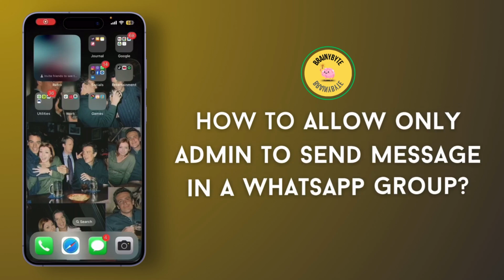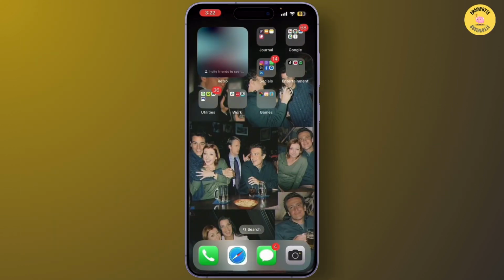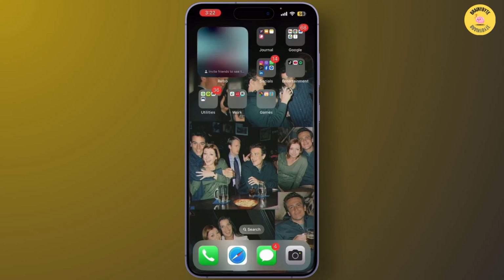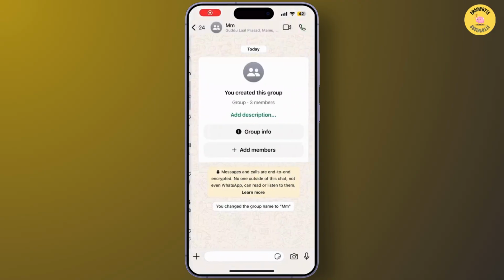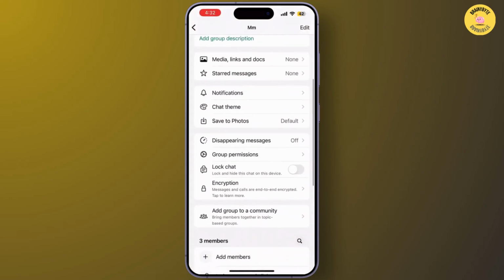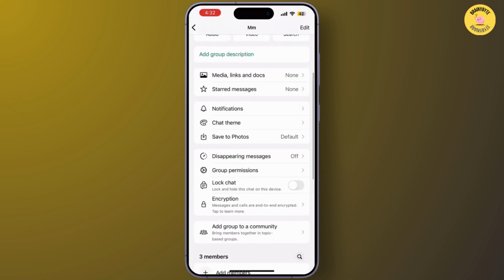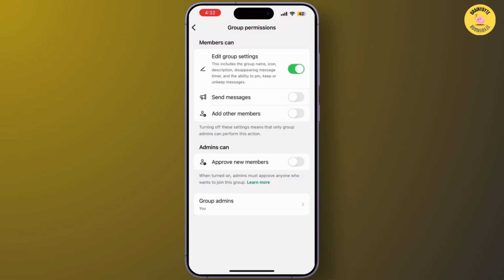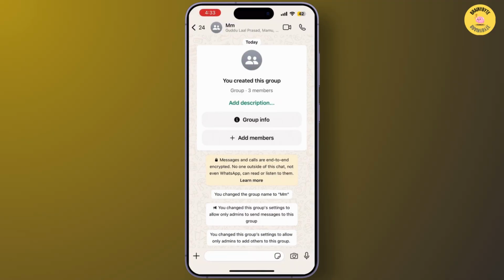How to Allow Only Admin to Send Message in a WhatsApp Group?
How to Allow Only Admin to Send Messages in a WhatsApp Group

Want to restrict messaging in your WhatsApp group so that only admins can send messages? This video will guide you through the steps on how to allow only admins to send messages in a WhatsApp group quickly and easily. Whether you're wondering, "How do I make only admins send messages on WhatsApp?" or need help managing your group settings, this tutorial has you covered. Learn how to enable admin-only messaging and maintain better control over your WhatsApp group. Watch now to set up this feature today!

Timestamps:
00:00 How to Allow Only Admin to Send Messages in a WhatsApp Group
00:06 How Do I Make Only Admins Send Messages on WhatsApp?